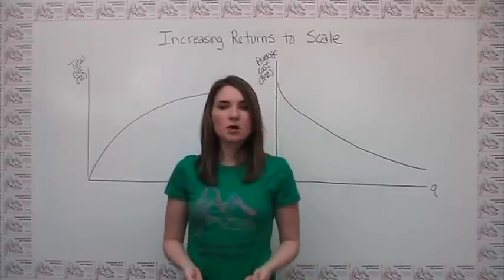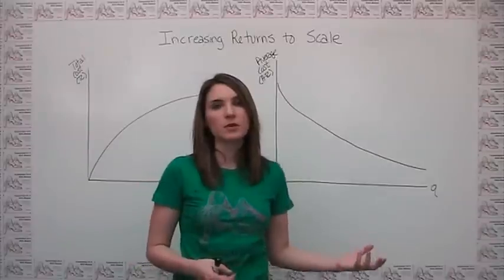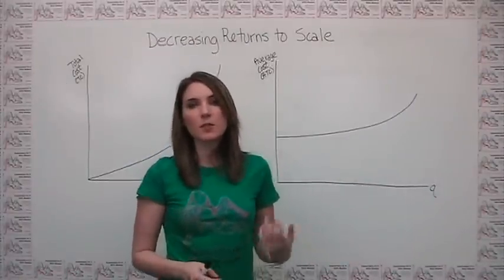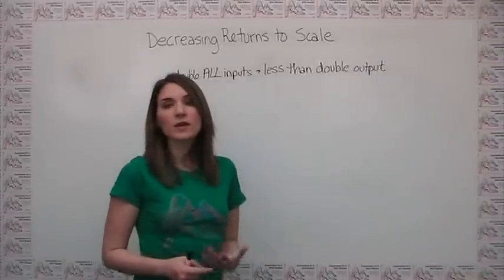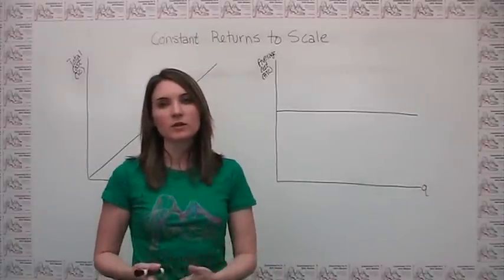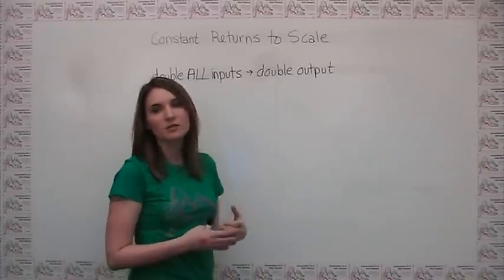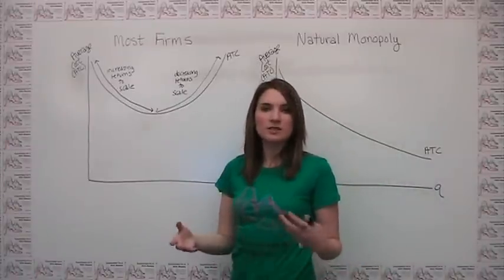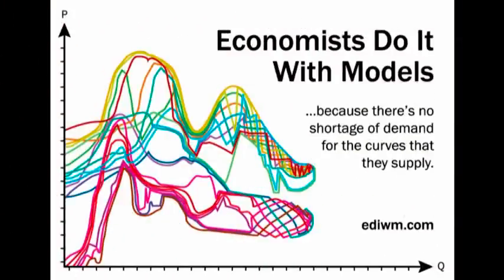Returns to Scale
This video introduces the concept of returns to scale and discusses the distinction between increasing returns to scale, decreasing returns to scale, and constant returns to scale.